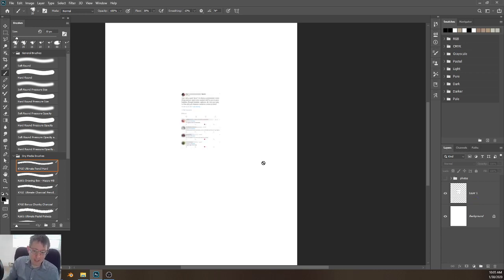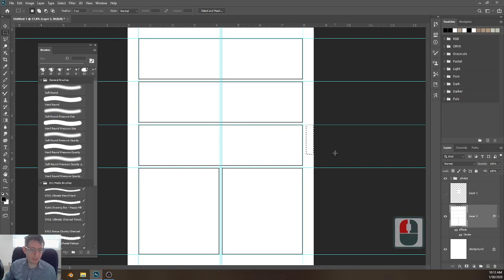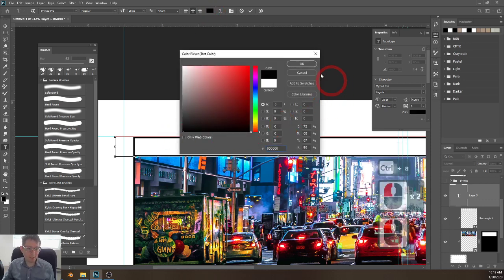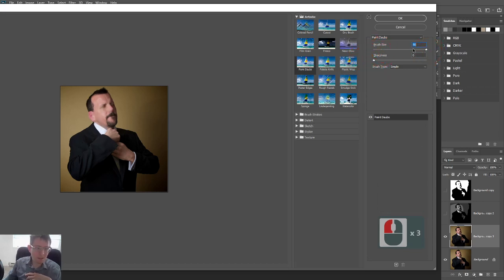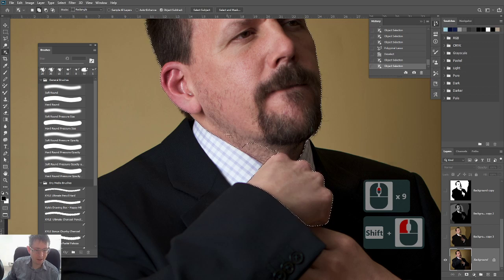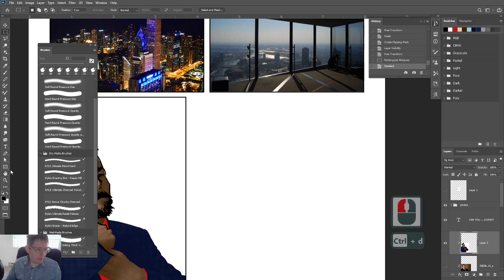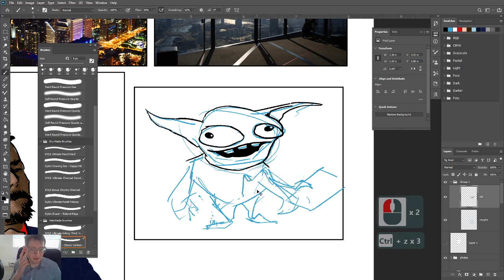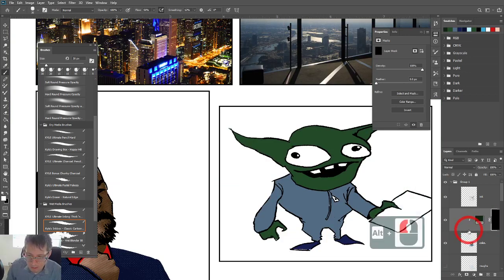Starting a Postmodern comic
Just messing around for my class